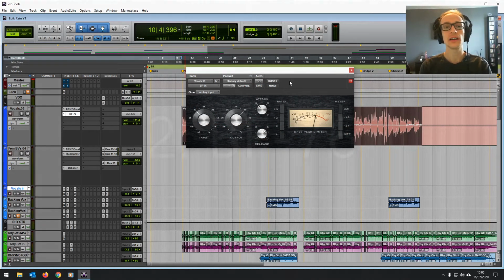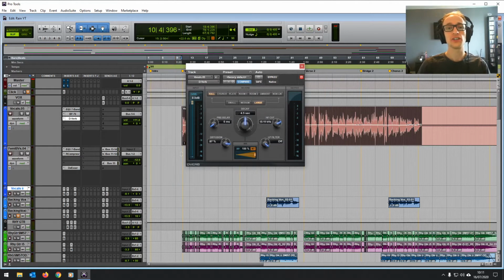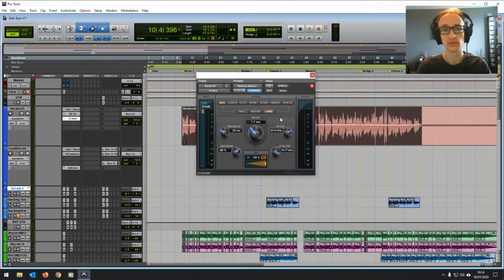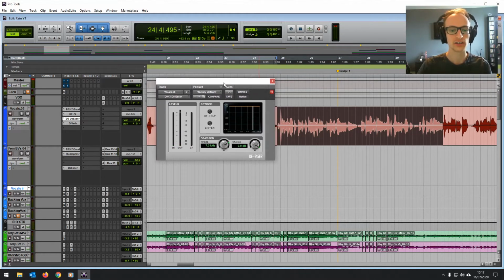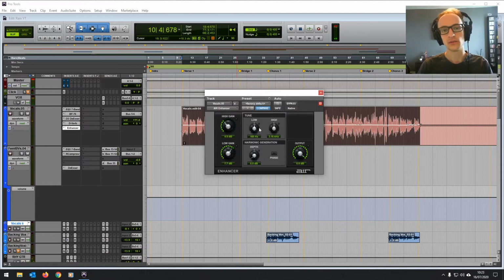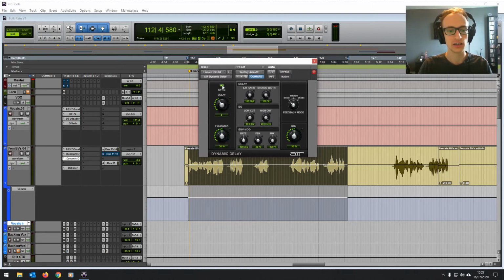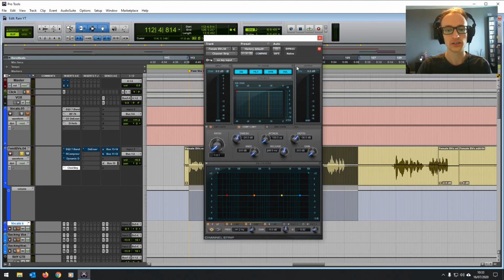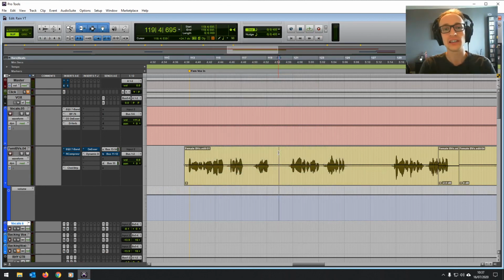Best Pro Tools Plugins for Vocals (Top Five Plugins)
These are the best Pro Tools plugins for vocals! Mixing vocals can be tricky... Vocals are very human and dynamic, and even subtle changes can make a huge difference to how they sound. In this video I show you that you CAN get a professional and smooth sounding vocal just using stock plugins.

I was using stock plugins when I was first learning the ropes of mixing, and I'm still using them today. Getting better vocal mixes isn't a case of spending more money on plugins - it's about what you do with them. Yes, some of the paid ones might come with some features that the free ones don't, but these are mere luxuries most of the time.

I go through each of my top five best Pro Tools plugins for vocals. I'll detail their features and uses, then show you how they sound in action. All of them are free with Pro Tools and can easily sound as good as the 3rd party plugins if you practice mixing with them.

But don't worry if you don't use Pro Tools, if you mix vocals with any other DAW, this will be useful to you. You'll see that it's absolutely possible to get a pro vocal mix with the stock stuff, and pick up a few vocal mixing tips too.

Intro - 0:00
Plugin 1 - 1:00
Plugin 2 - 3:31
Plugin 3 - 5:31
Plugin 4 - 8:12
Plugin 5 - 10:06
Bonus! - 13:38